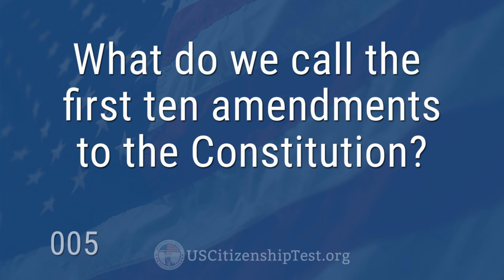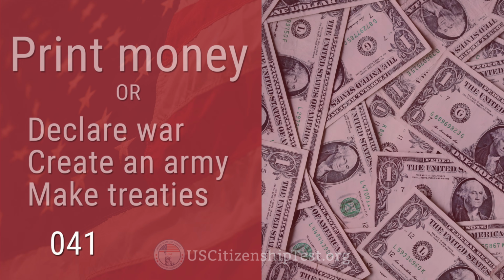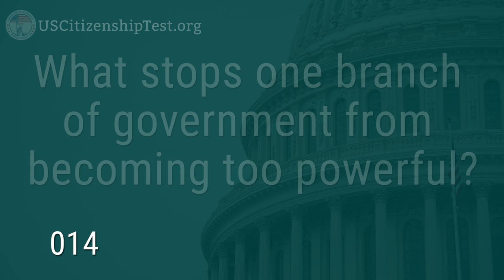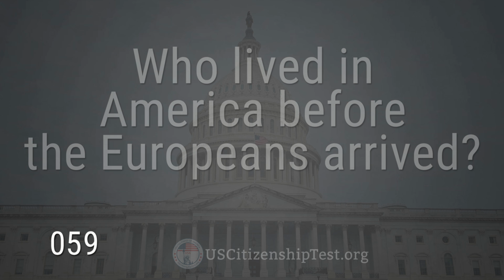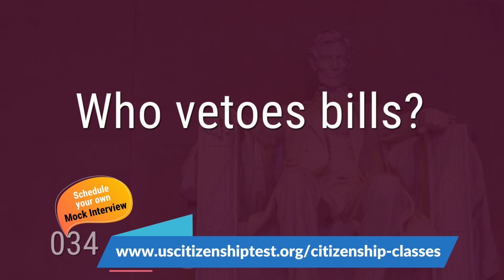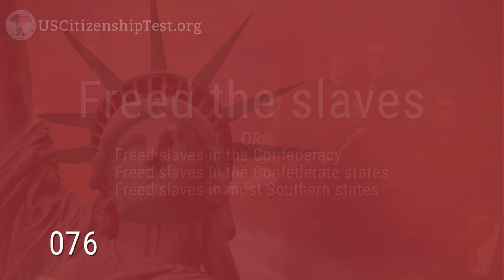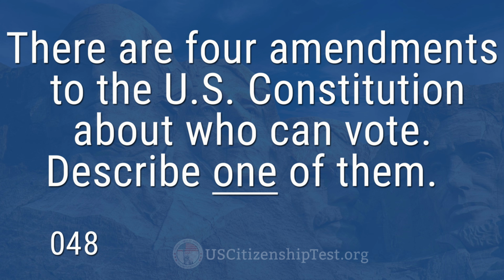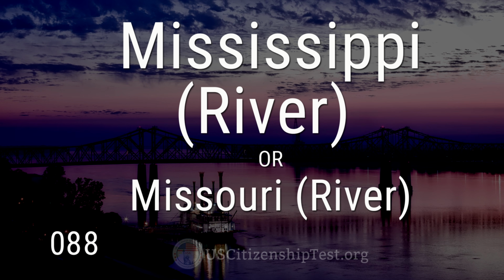100 civics questions ONE EASY answers US naturalization test | 2008 Civics Test Officer Mike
🗽Naturalization Certificate Holder
🖥️ Schedule your mock interview:

👉*SUMMARY*

⏰ *TIME STAMPS*
0:00 Introduction